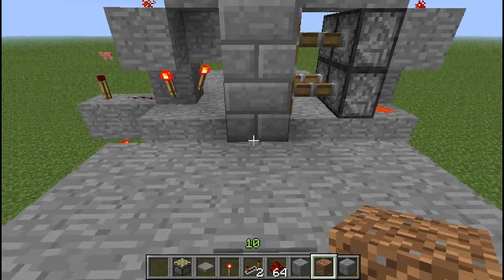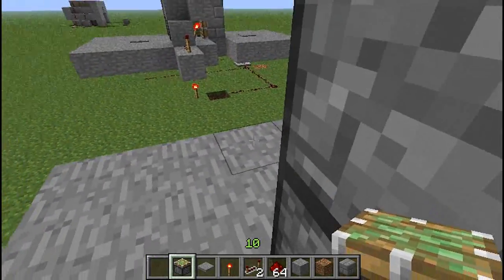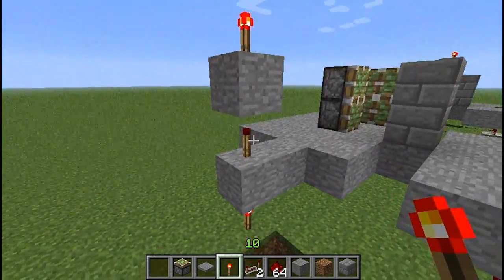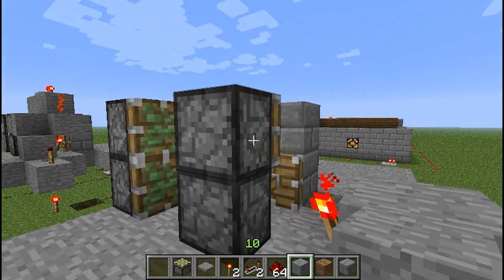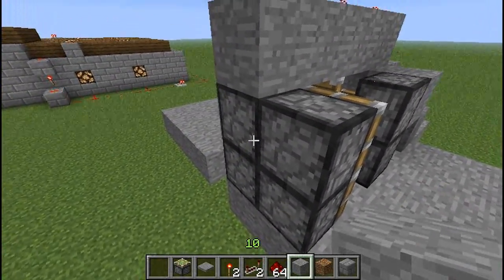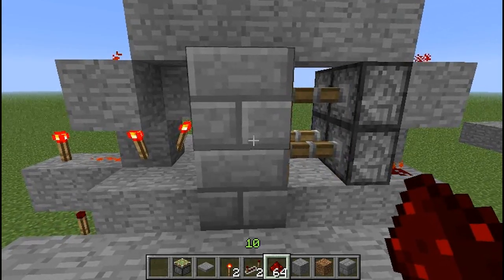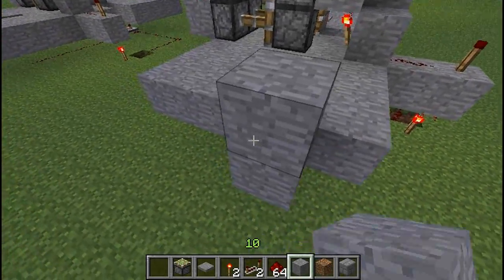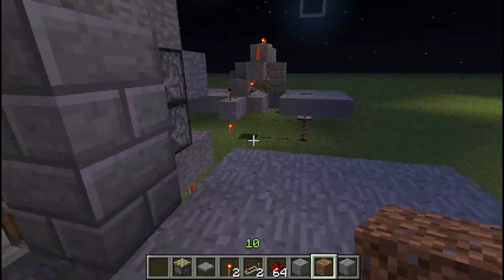Minecraft Hidden Door with Sticky Pistons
I'm all over the interwebs!

In today's tutorial, learn how to make a hidden door in Minecraft with sticky pistons and redstone. It's compact, easy to implement, and is one of my favorite Minecraft creations. Also known as a secret passage or "flush door" as it sits flush with the wall.

Tags: How to make a hidden door in minecraft with sticky pistons and redstone.